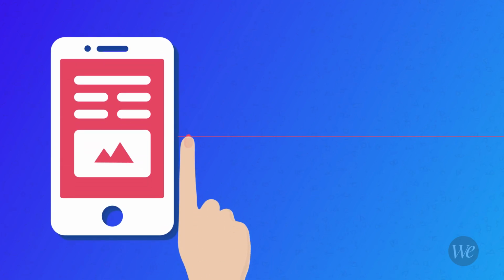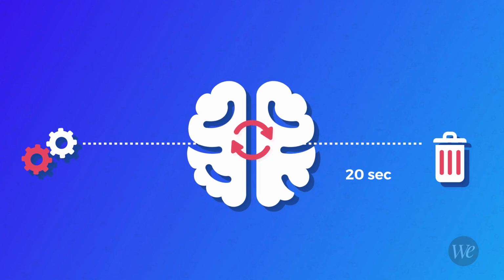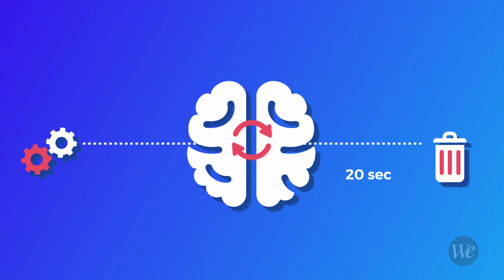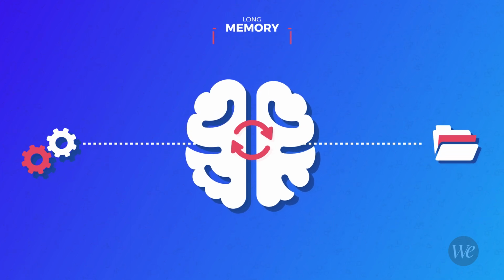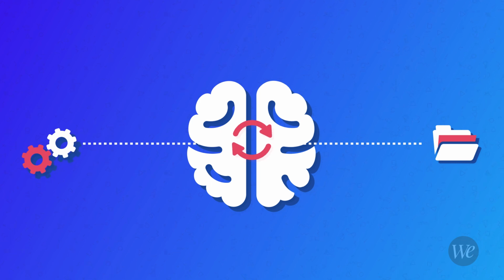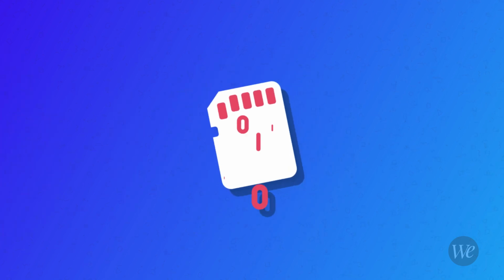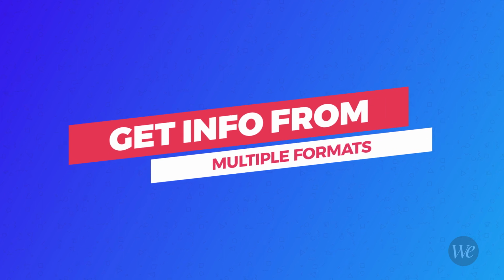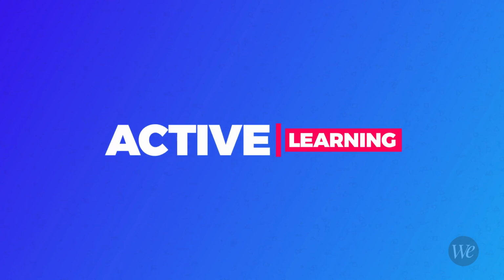Neuromyths and Memory - Part 2: Memory & Learning, how does it work?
In this video, we try to explain how we memorize information and how it is stored in long term memory. Long term memory leads to learning. So here are some interesting keys that will help you understand how your brain works with learning!